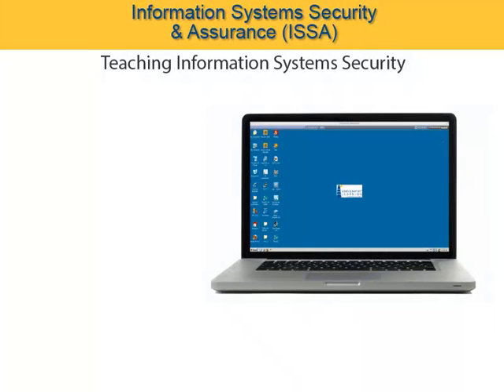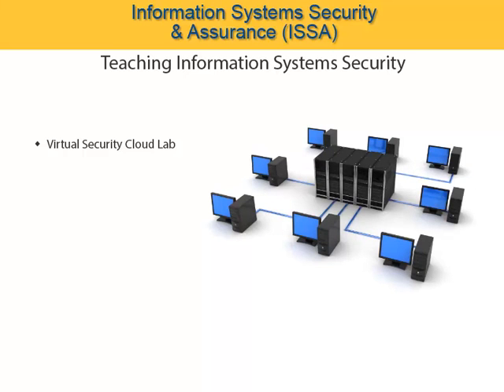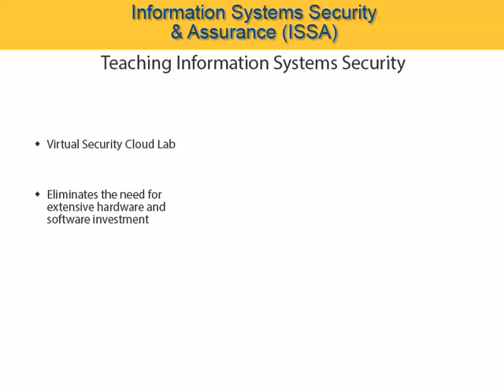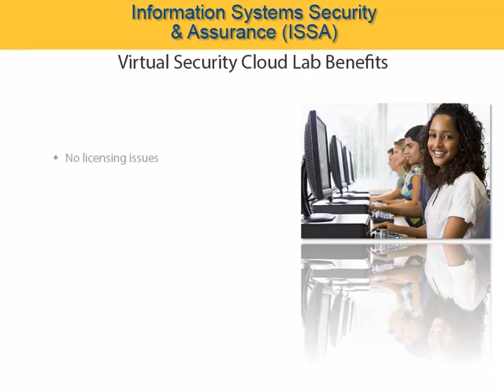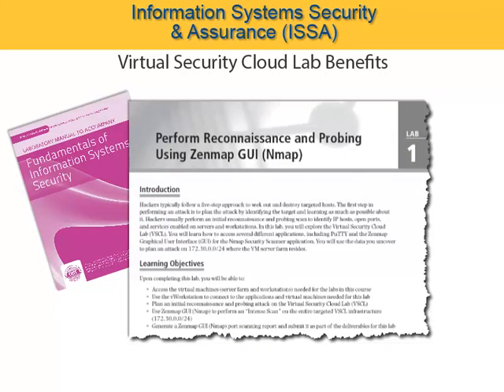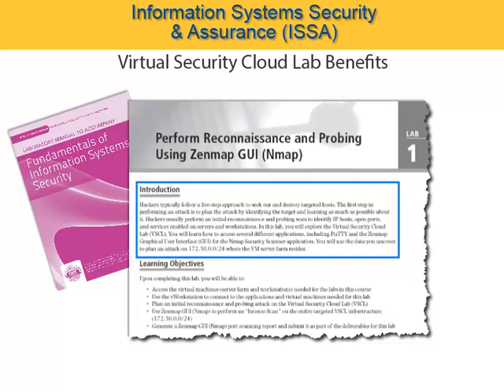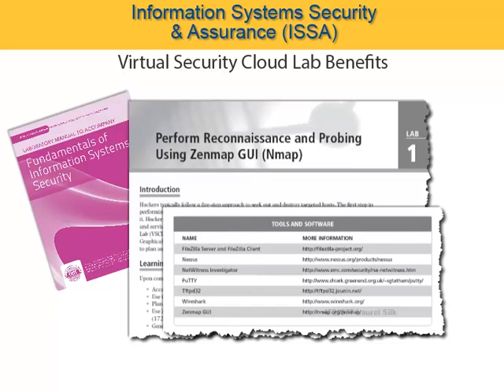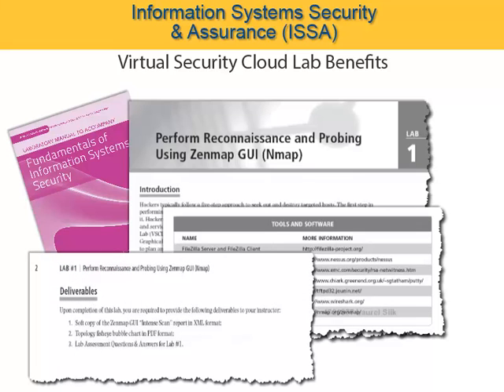Demo Lab Overview